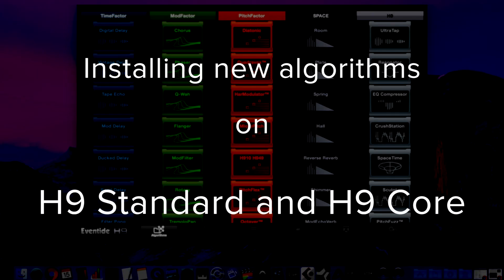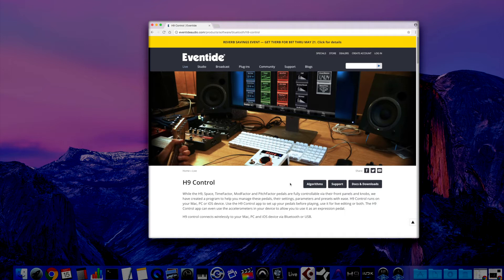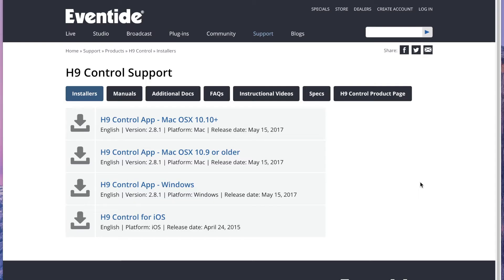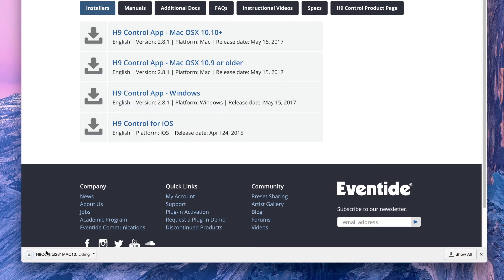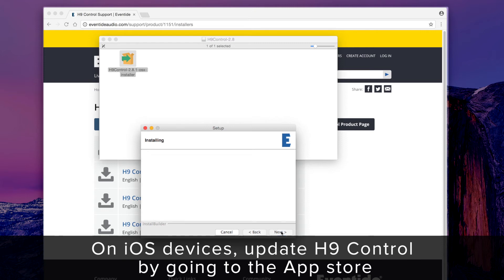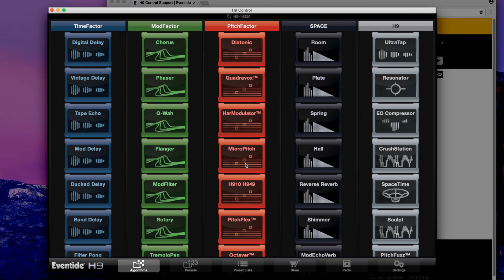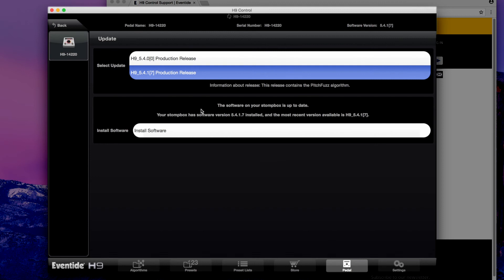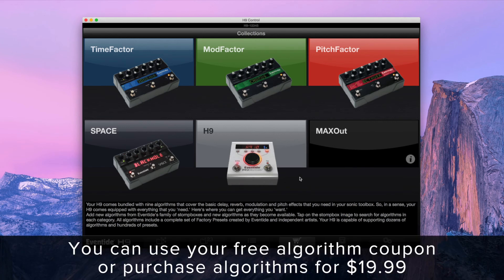How to Update H9 / H9 Core for new Algorithms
Learn how to update your H9 / H9 Core Harmonizer via the H9 Control app to install new algorithms.